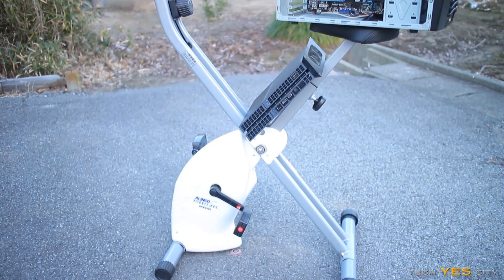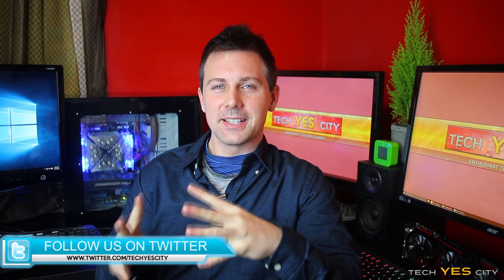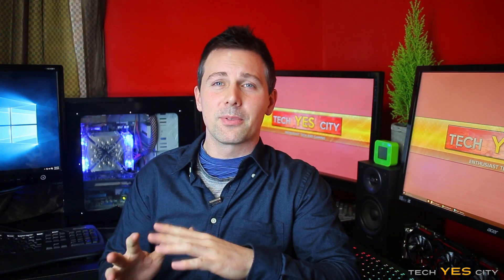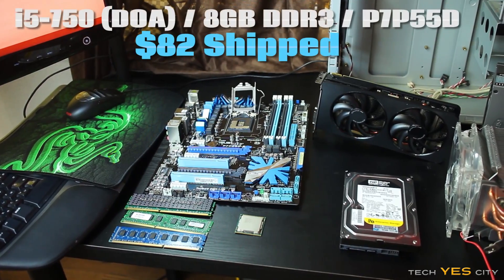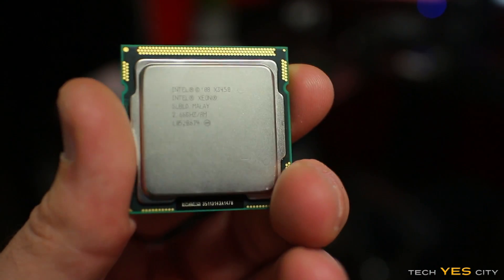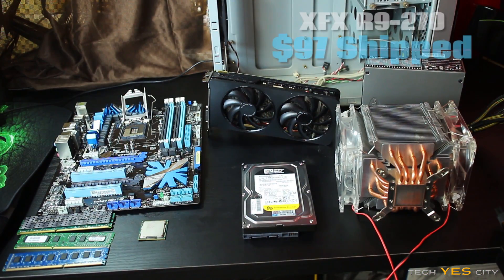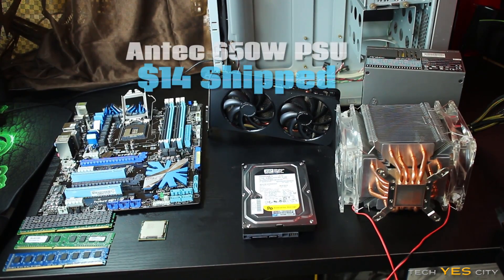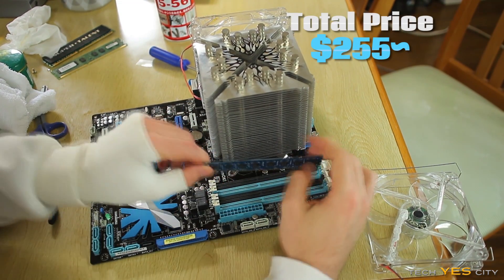$250 Console KILLER - How to Build the Best Used PC in 2016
It is FINALLY time to put the console vs PC price / performance arguments to rest - with this build I crown thee the king of price / performance.

I managed to get an X3450 processor in, which solved the problems we had in part 1 (check it out